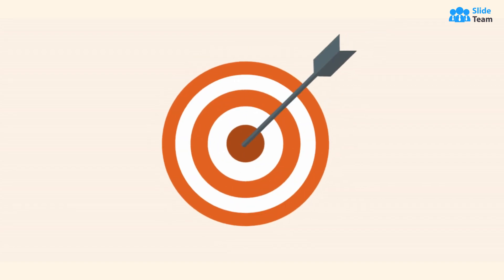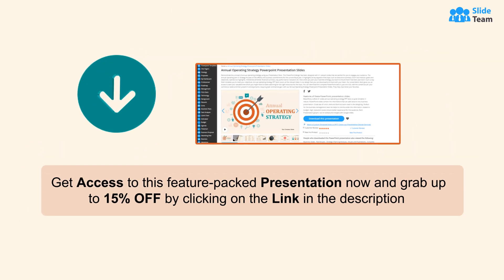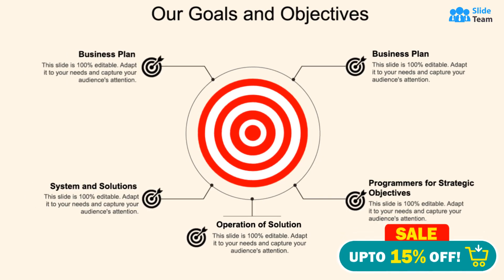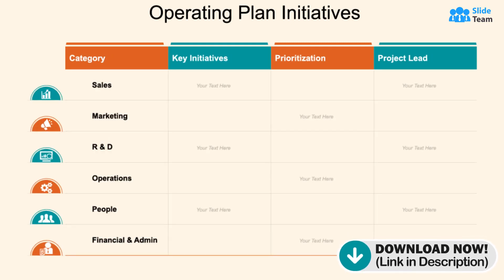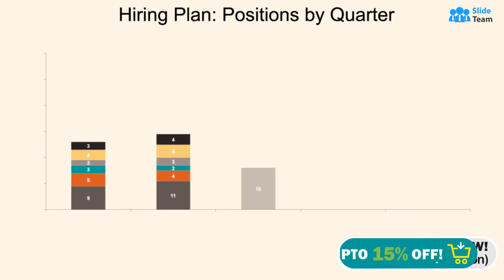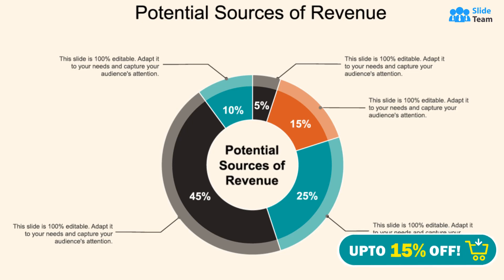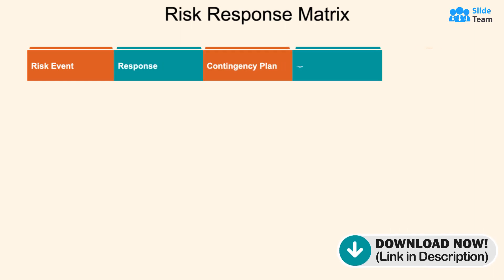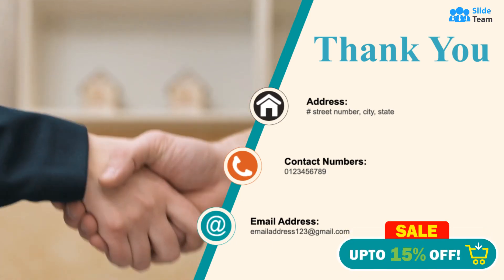How to Develop a Solid Annual Operating Strategy? (PPT Template Included)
Link to Download Annual Operating Strategy PowerPoint Presentation Template:
Introducing SlideTeam's comprehensive "Annual Operating Strategy" PPT Presentation, a powerful tool for Business Leaders, Strategists, and Operations Managers to effectively outline and communicate the organization's annual operational plan and strategic goals.
With an "Executive Summary," provide a concise overview of operating strategy. Detail "Vision & Mission," serving as the guiding stars for the annual plan. Outline "Goals & Objectives," ensuring they align with the broader vision.
Highlight the "Operational Highlights," showcasing the organization's performance in the past year. Celebrate "Milestones Achieved" to boost team morale and demonstrate progress. Use "Key Performance Indicators" to measure success and inform future strategies.
Delve into the "Financial Summary," offering a clear picture of the organization's financial standing and potential. Share the "Business Operating Plan," defining the tactics to reach goals. Detail "Operating Plan Initiatives," presenting the action steps planned to improve operations.
Identify "Operational Challenges" to anticipate and strategies to overcome them. Introduce your "Team," the drivers of operational strategy. Share "Hiring Plans" to demonstrate commitment to team growth and skills development.
Highlight the "Success of Revenue," indicating the organization's financial strength. Chart out "Product Roadmap," depicting the direction of product development. Lastly, discuss the "Risk & Migration Plan," demonstrating preparedness for potential operational risks.
SlideTeam's "Annual Operating Strategy" PPT Deck is your ally to articulate your operating strategy effectively.
To check out more similar and exciting PPT resources visit SlideTeam:
What is in an annual operating plan?
What is an AOP in business?
What is included in the annual operating plan?
Key Moments
00:03 Annual Operating Strategy
00:11 Executive Summary
00:21 Download Link
00:32 Goals and Objectives
00:44 Financials Summary: Base vs. Stretch Plan
00:54 Operating Plan Initiatives
00:59 Operational Challenges
01:03 Download Link
01:16 Hiring Plan: Positions by Quarter
01:23 Current Sources of Revenue
01:29 Potential Sources of Revenue
01:36 Risk Mitigation Plan
01:53 Risk Response Matrix